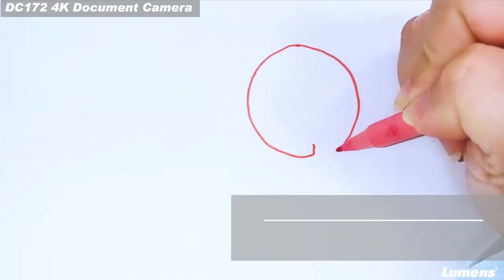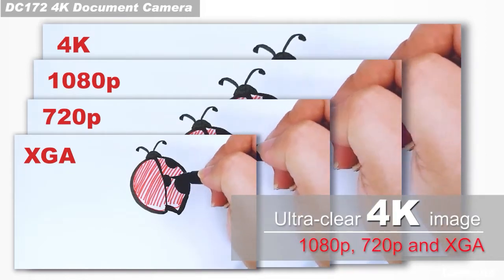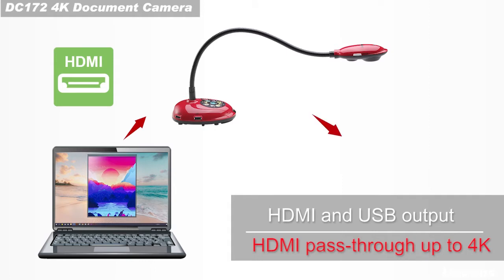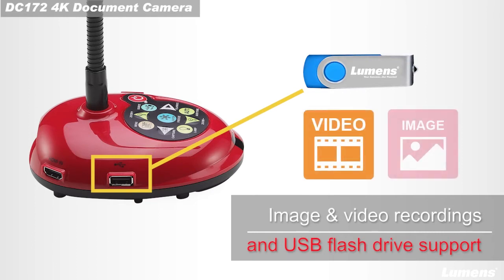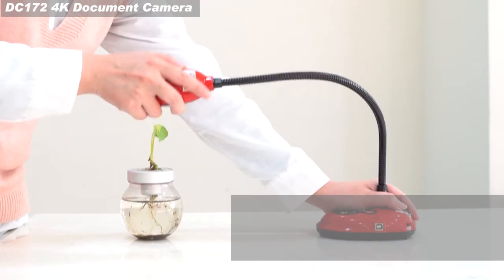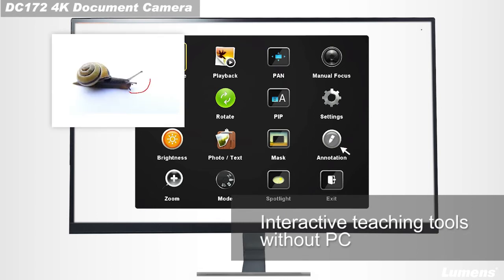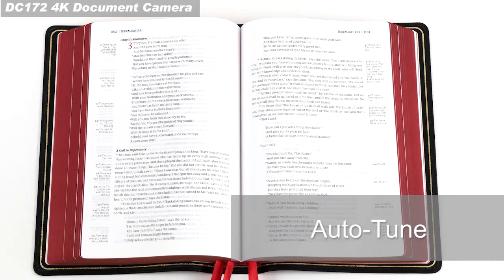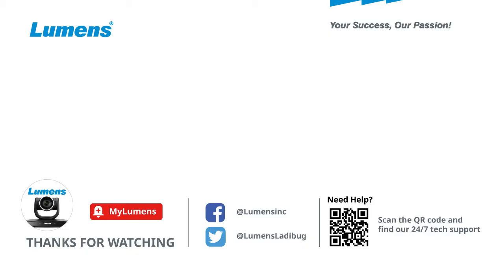Ladibug DC172 4K Document Camera | Lumens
Lumens Ladibug™ DC172, the latest addition to its range of document cameras. With its 4K UHD output resolution at 30fps, the camera can demonstrate remarkable detailed images of any object in real-time without any delay. It’s equipped with HDMI and USB outputs, and display up to 4K resolution images on the monitor. It also supports an HDMI Pass-Through feature. The Ladibug DC172 makes presentations and teaching more interactive and allows memorable learning experiences.